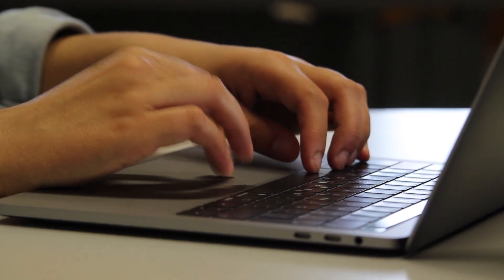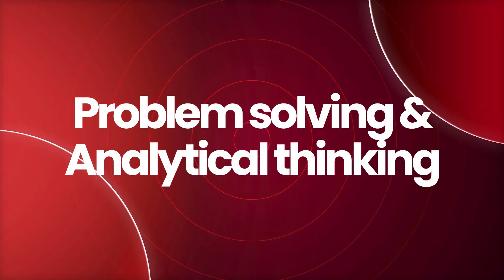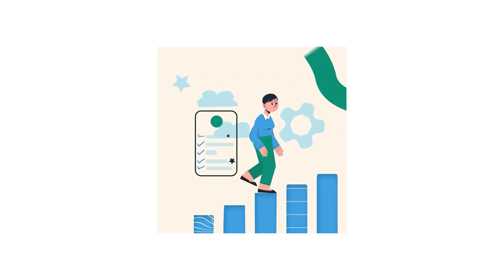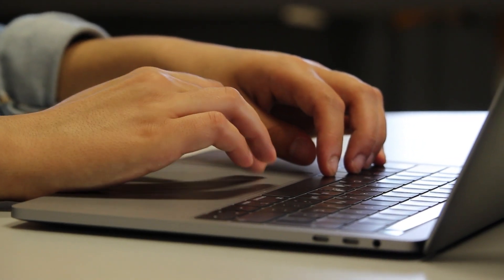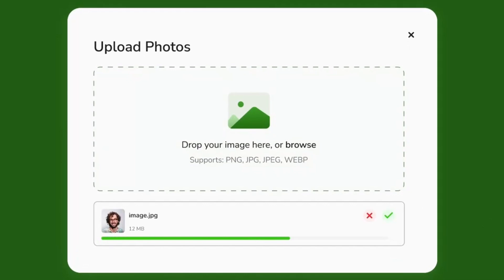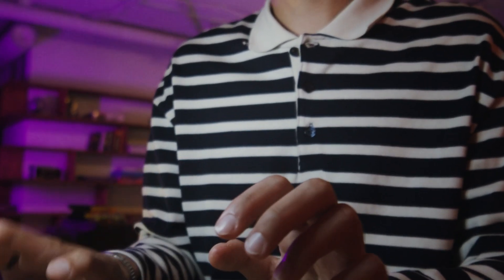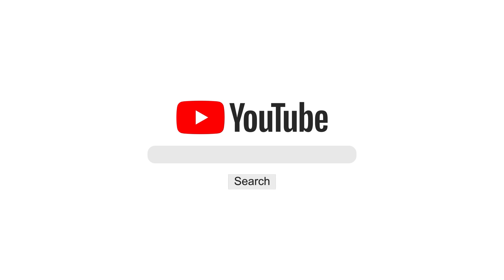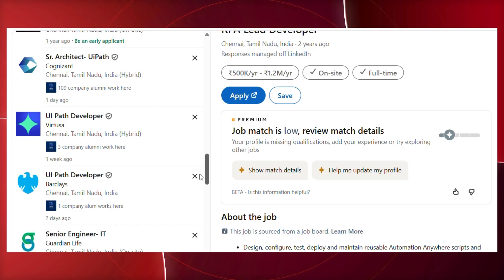How to Become an RPA Developer in 2025? Step-by-Step Roadmap for Beginners | in Tamil | Thoufiq M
ABOUT THIS VIDEO:
In this video, I’ll walk you through the complete beginner-to-advanced roadmap to become a successful RPA (Robotic Process Automation) Developer in 2025 - even if you have zero coding background!

MY GADGETS:
- Mobile: Vivo x70 pro
- Wireless Mic(Hollyland)